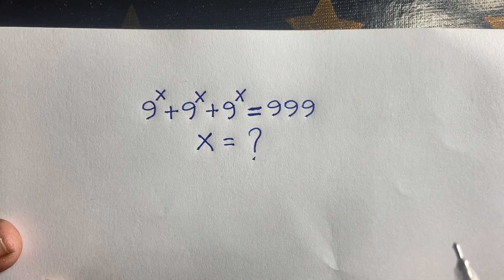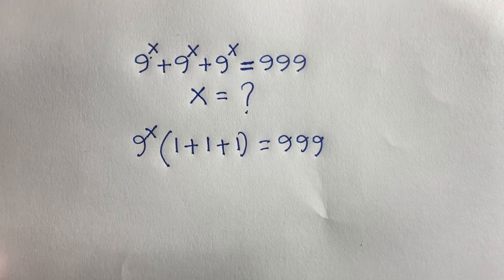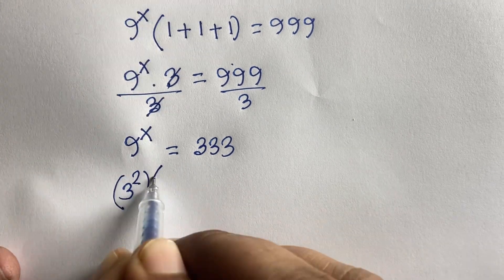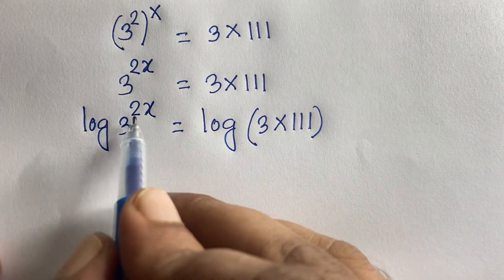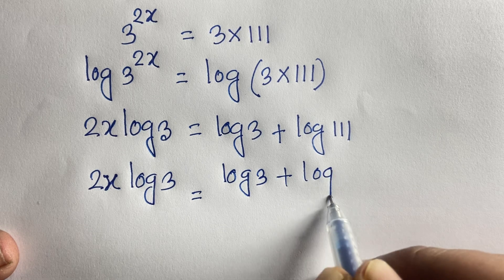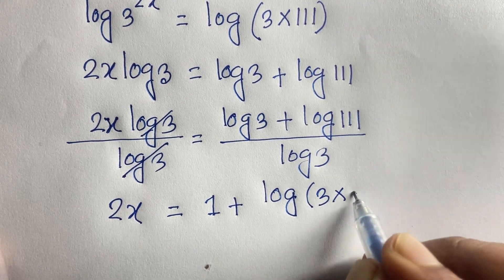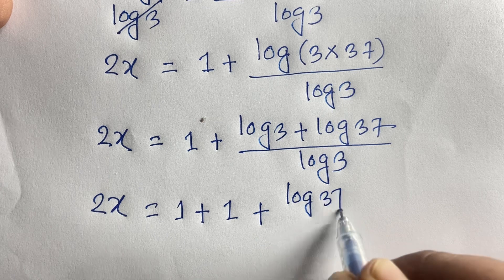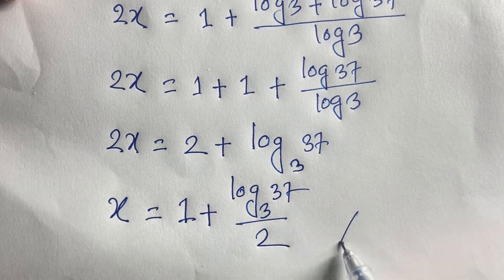A Wonderful Exponential Equation Solving. Solve For X?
How To solve this exponential equations? This question is 9^x + 9^x +9^x =900. x=?